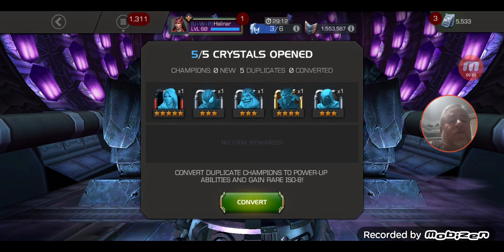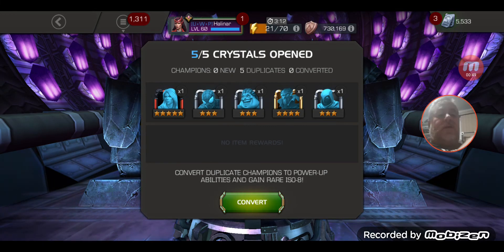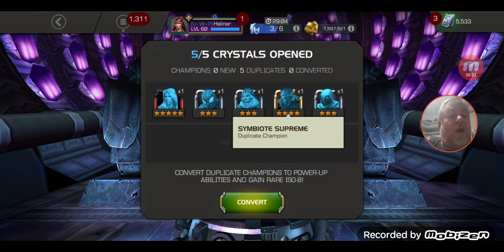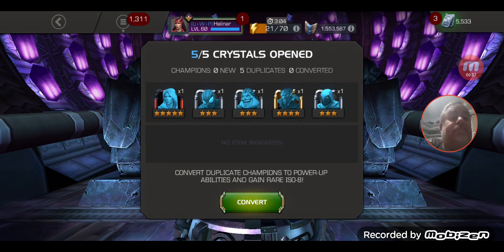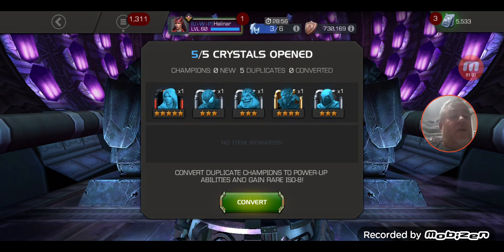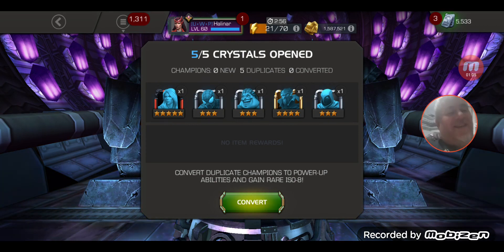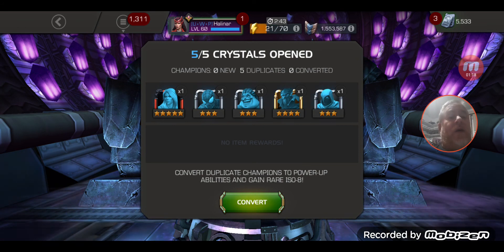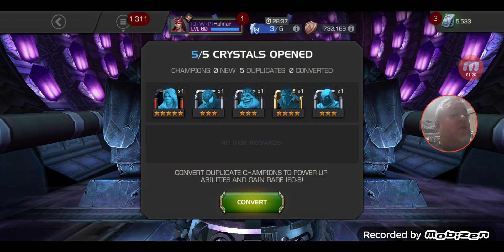MCOC Testing opening multiple grandmaster crystals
I saw a suggestion to open multiple grandmaster crystals for better results.  Lets give it a try!